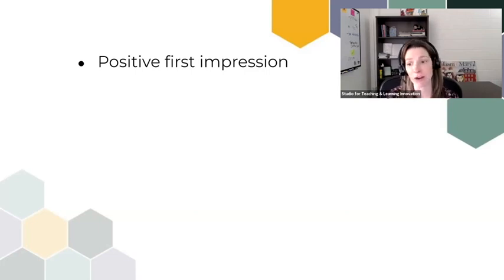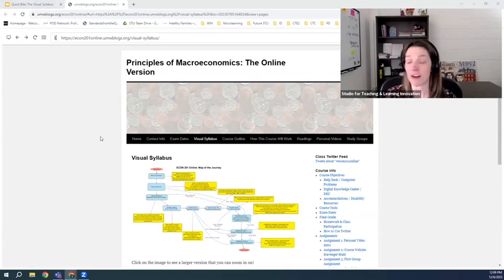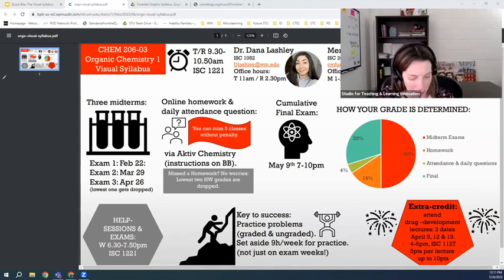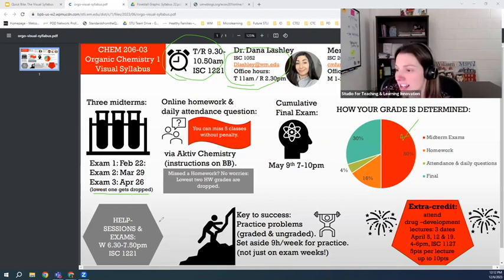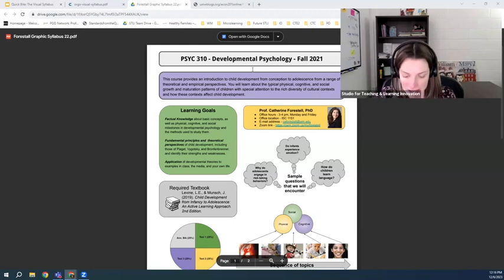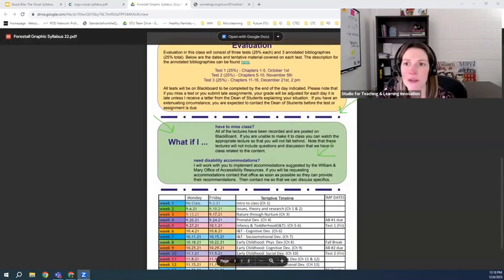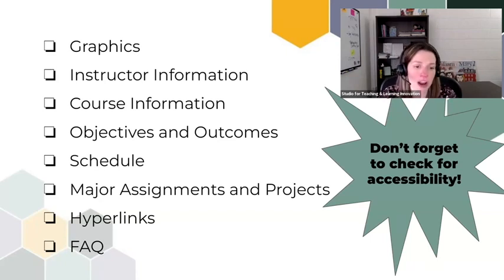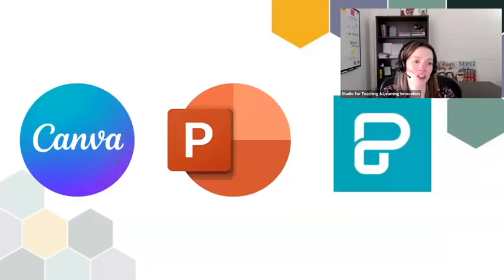Creating A Visual Syllabus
A quick bite on creating a visual syllabus for your courses.